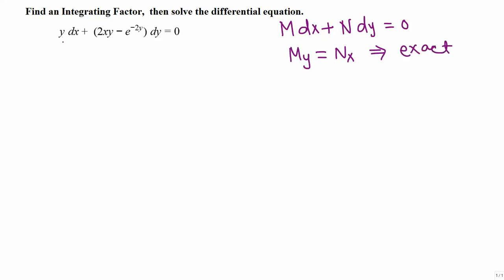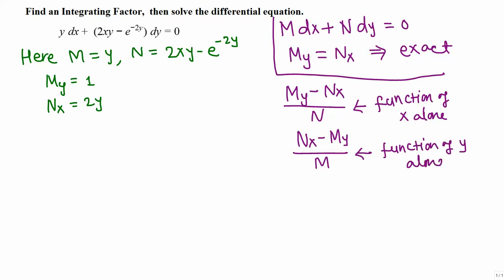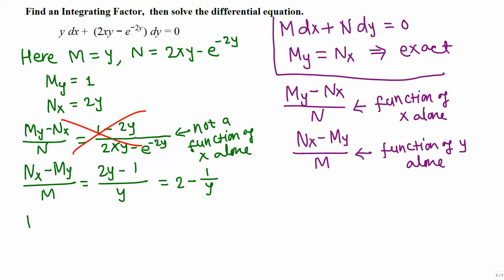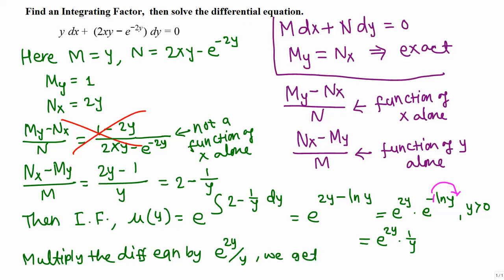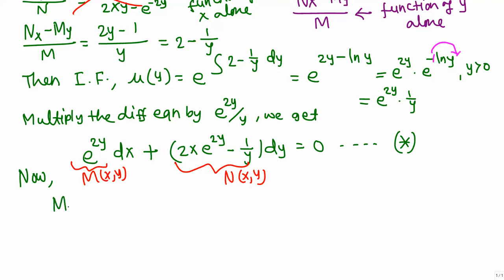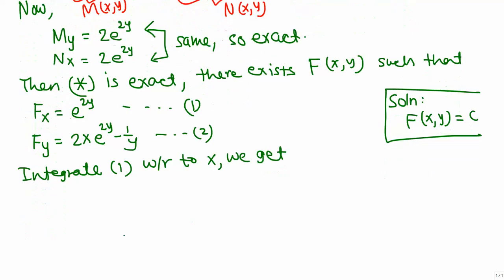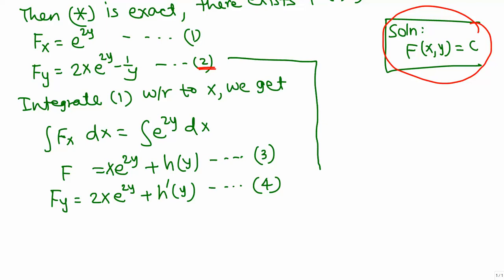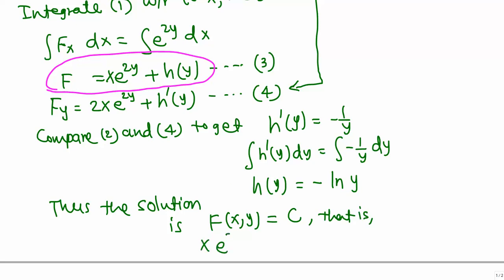Diff Eq: Solving Non-Exact differential equations: Example 2/5